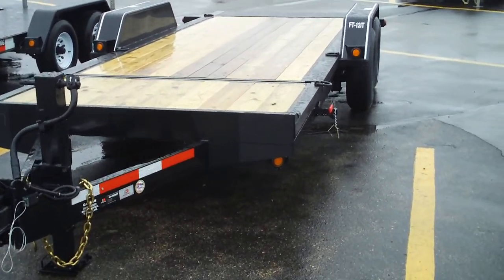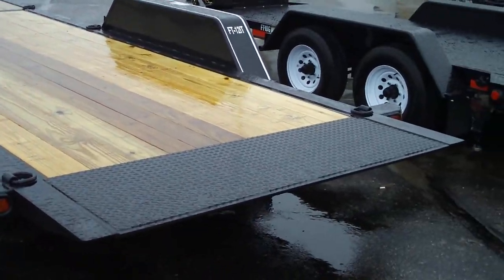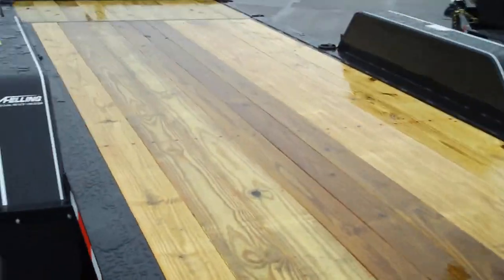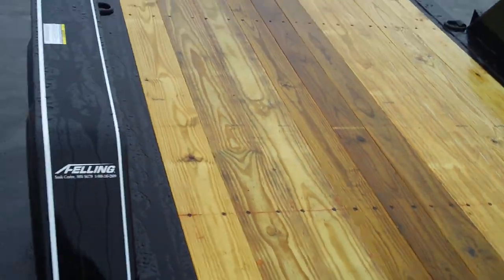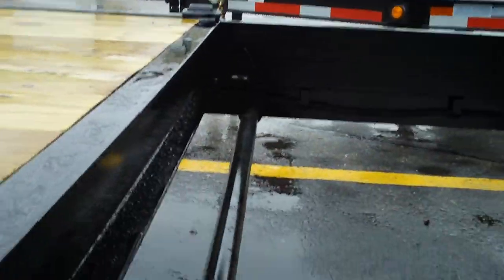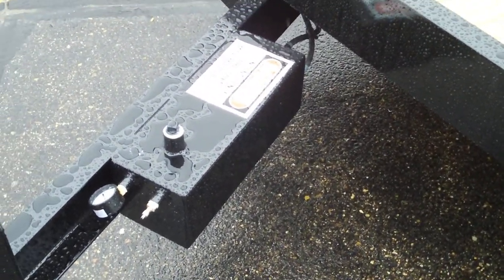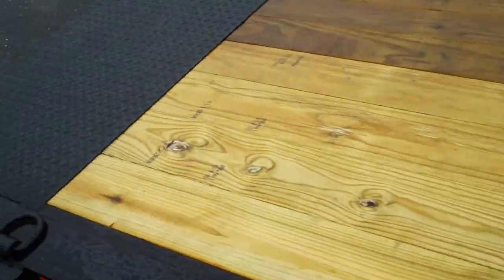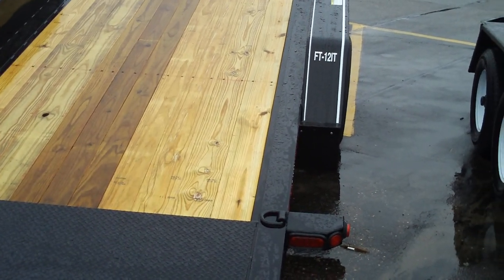Felling FT-12IT (Industrial Tilt) Trailer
Felling FT-12IT with 4' stationary deck and 16' main deck. This trailer makes it easy to load and unload a variety of different machines. 12,000 # load capacity.